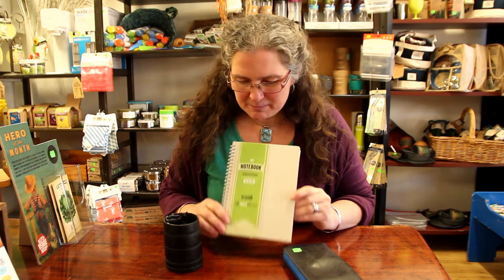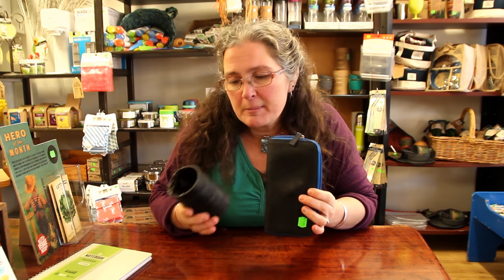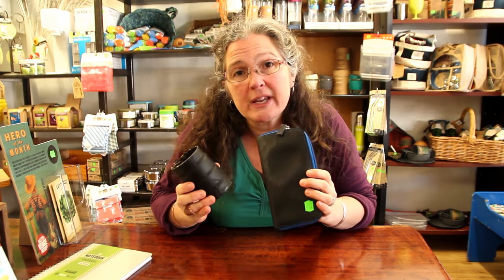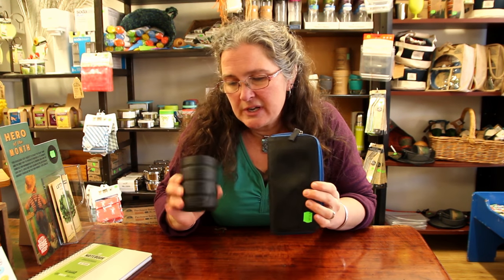What is Up-cycling?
Everyone knows what 're-cycling' is. but what is Up-cycling? Lucinda takes you through the differences between recycling and upcycling, as well as some great upcycled product examples.

We're not here to judge or to tell you what is right or wrong; instead we want to help you explore and investigate sustainability ideas so you can choose and integrate what appeals to you into your own sustainability journey. Together, we can take gradual steps to a greener world!